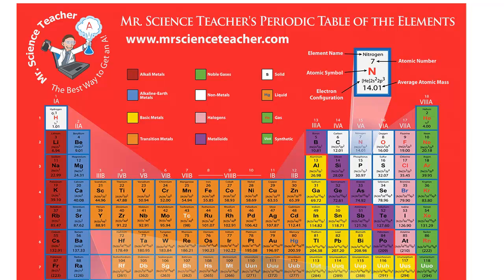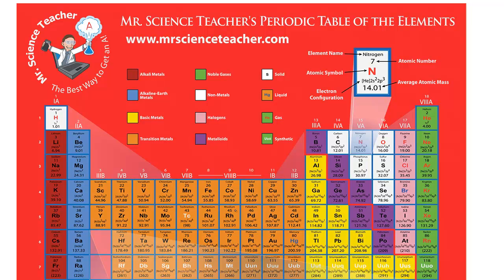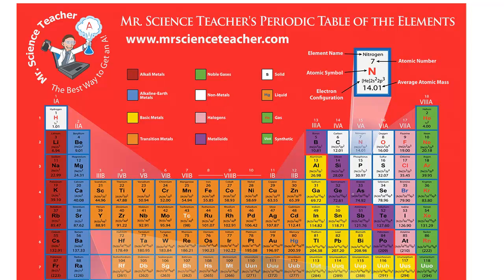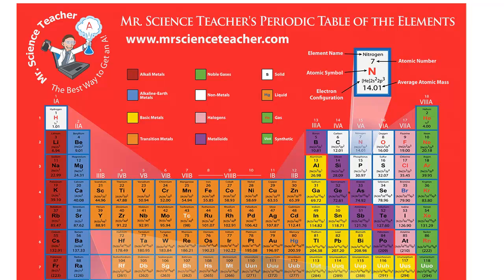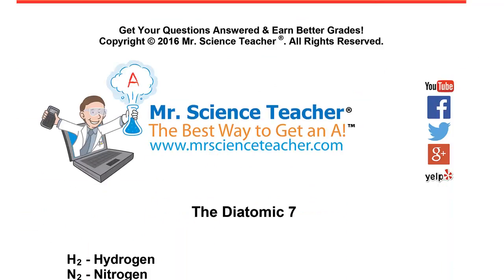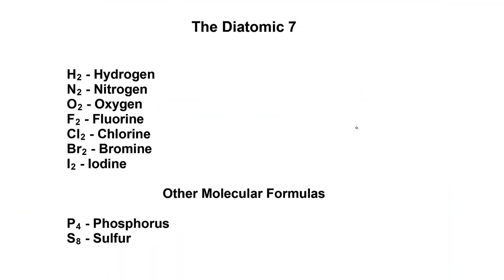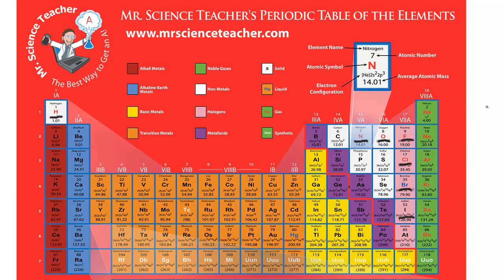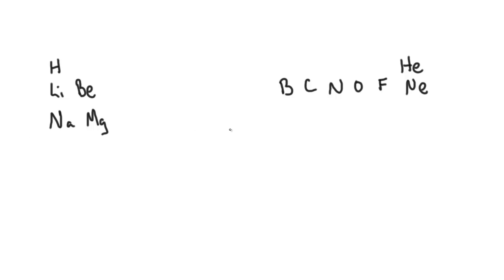Day 12 - Periodic Table - The Diatomic 7